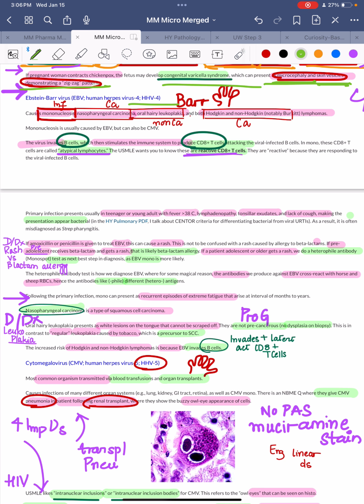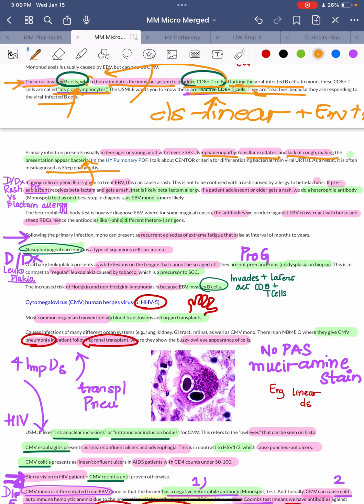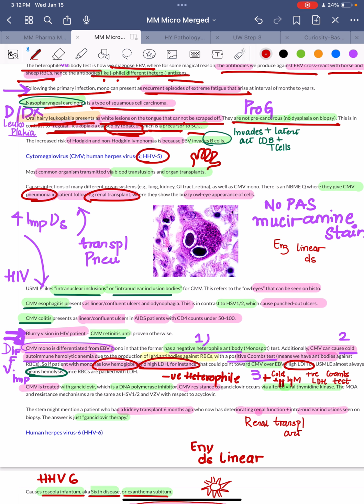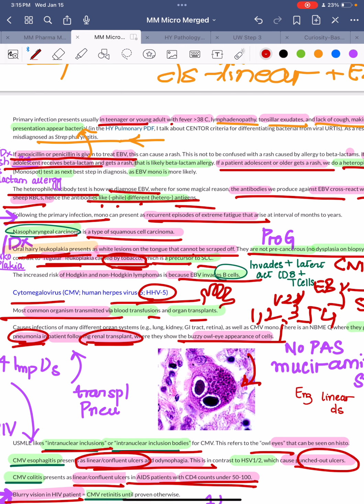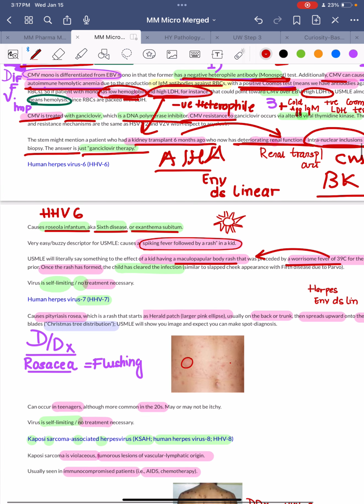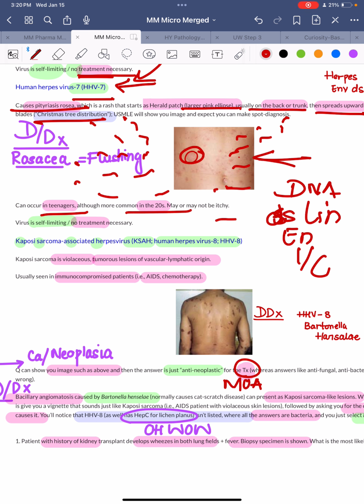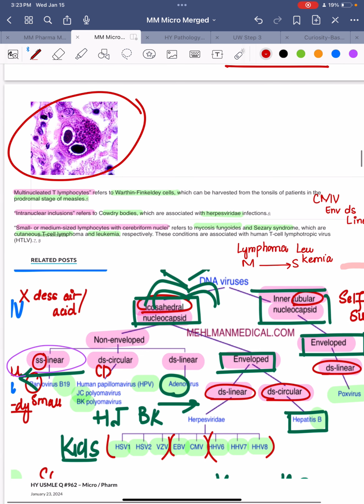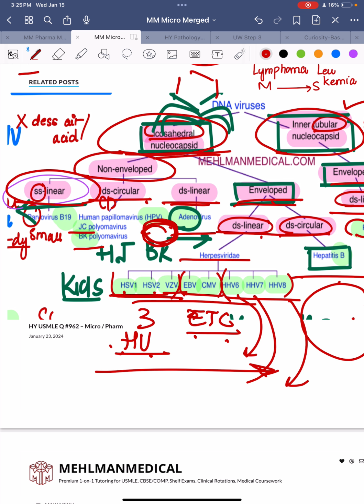Rapid Fire USMLE Microbiology Review: DNA Viruses Part 3/3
In this video, I rapidly review Microbiology for USMLE Step 1, 2 and 3.. Thank you to Dr. Michael Mehlman for the Notes. 📝